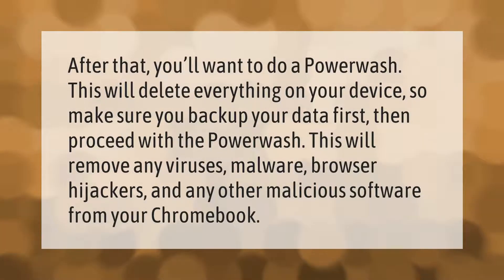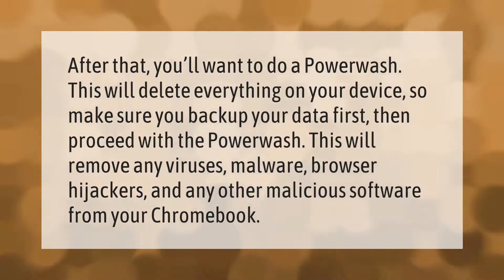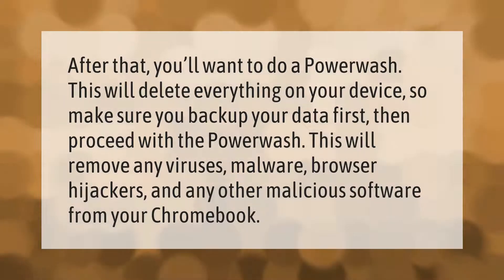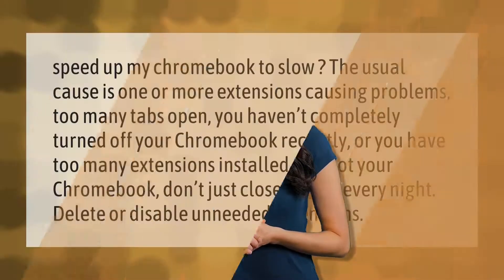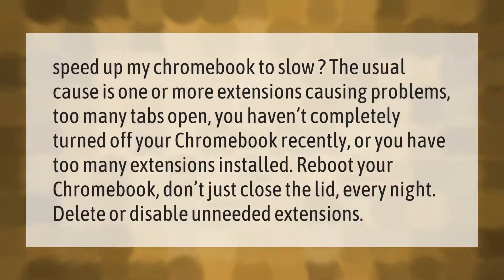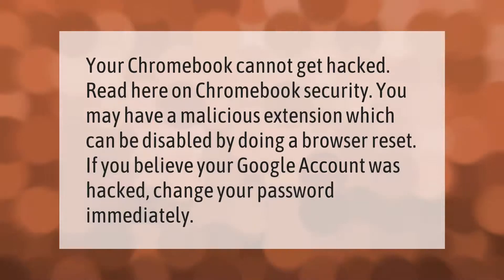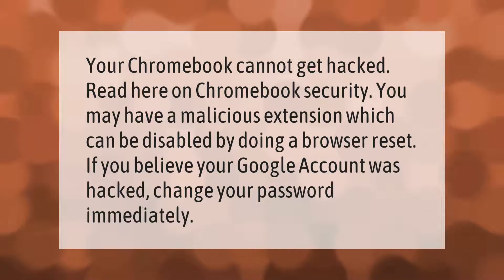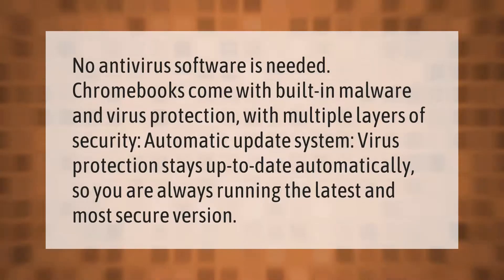How do I get rid of a virus on my Chromebook?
00:00 - How do I get rid of a virus on my Chromebook?
00:38 - Why is chromebook slow?
01:12 - Can chromebook be hacked?
01:39 - Do I need virus protection on Chromebook?
02:08 - Do all Chromebooks have built in virus protection?

Laura S. Harris (2020, December 31.) How do I get rid of a virus on my Chromebook?
    AskAbout.video/articles/How-do-I-get-rid-of-a-virus-on-my-Chromebook-201411